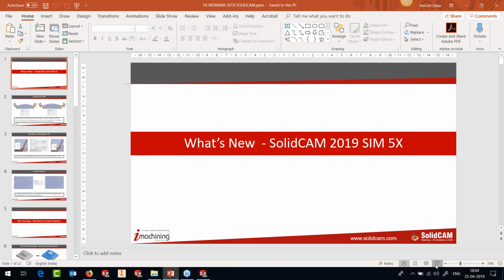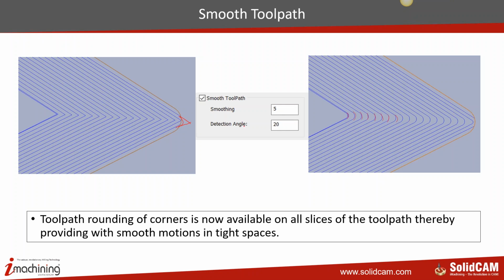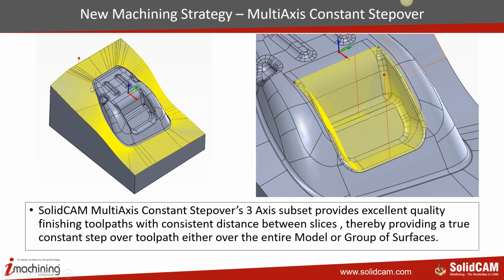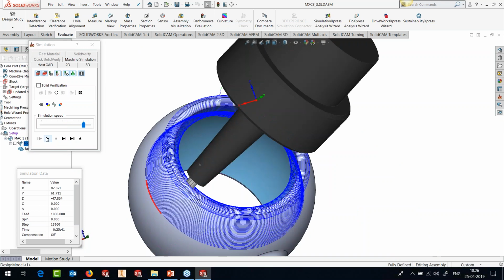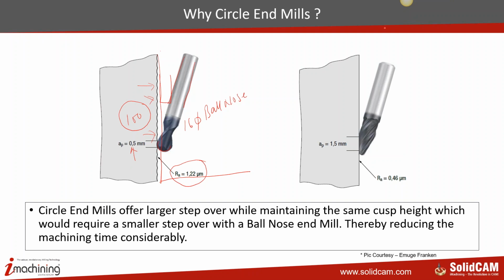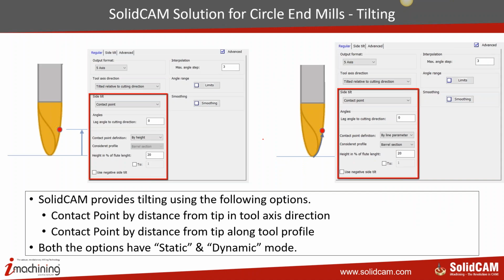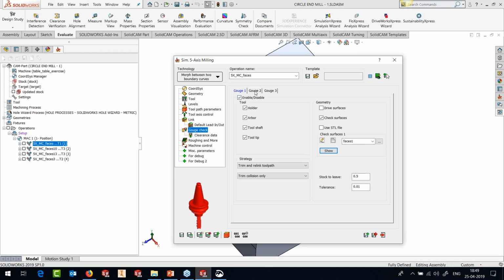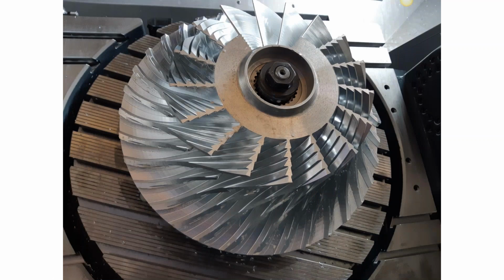What’s New in SolidCAM 2019 - Simultaneous 5 Axis